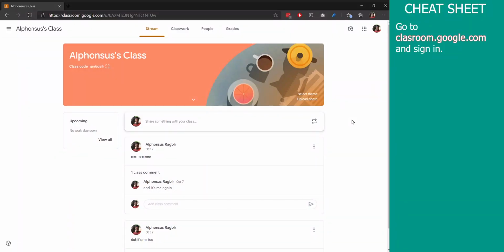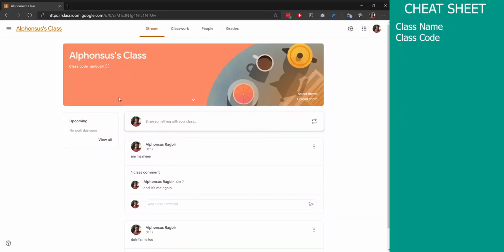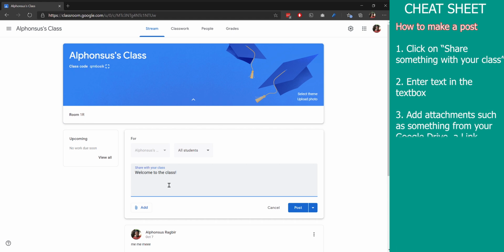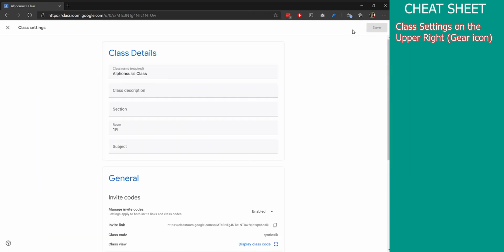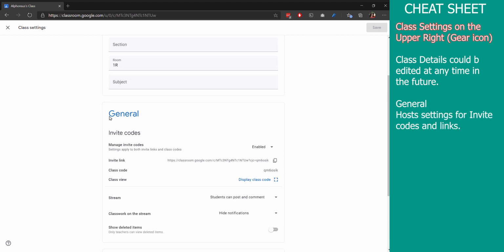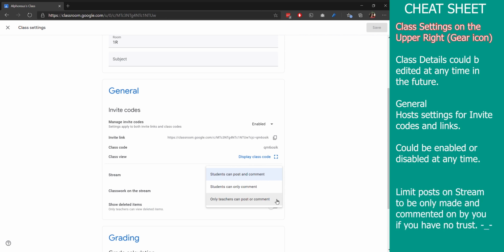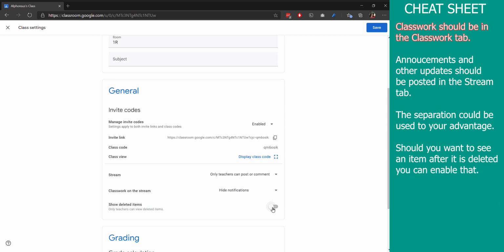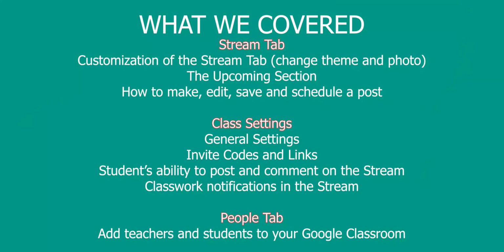Google Classroom (for teachers) Lesson 2: Stream and People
The second tutorial designed to help teachers get started with the Google Classroom platform. We're tackling the Stream and People tabs now.

Google Meet, Zoom for Meetings and all other platforms mentioned are not owned by myself nor this channel. All rights and copyrights under such brands are rightfully, theirs.